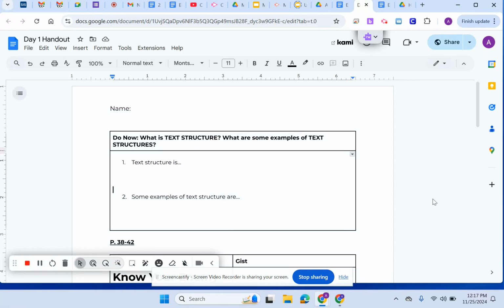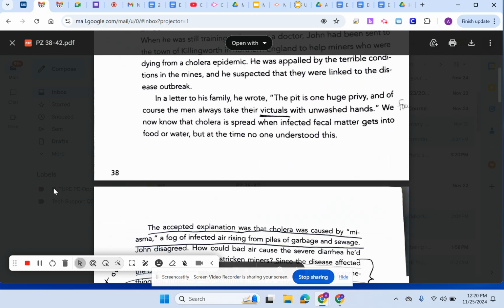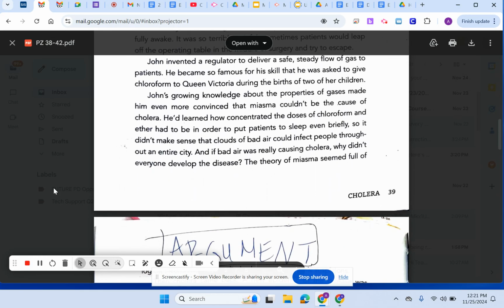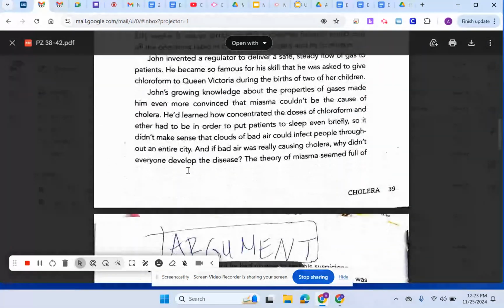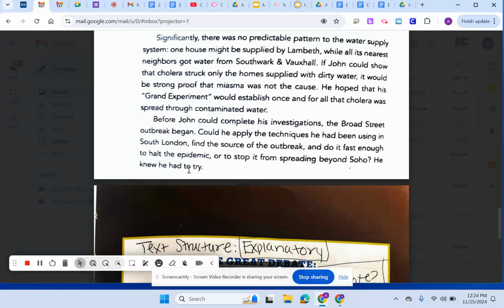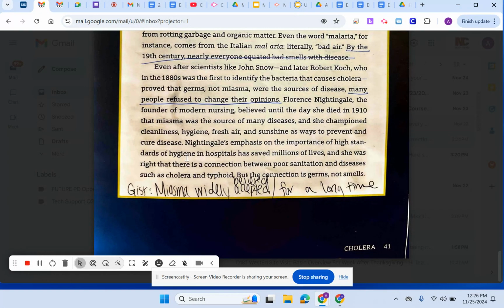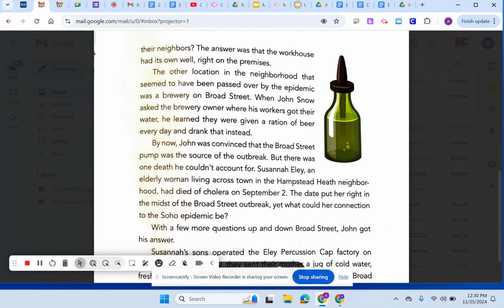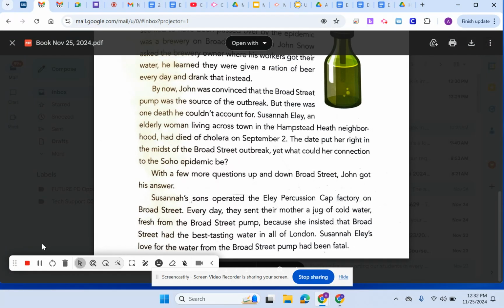Patient Zero pages 38-43 (L6)